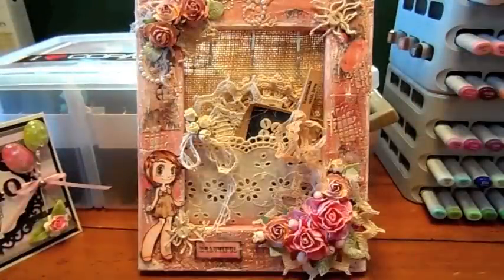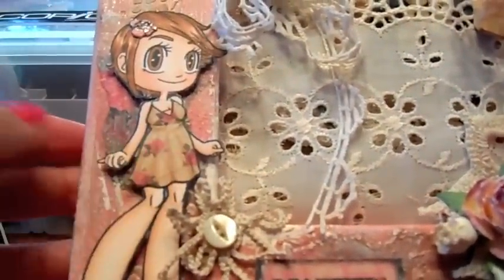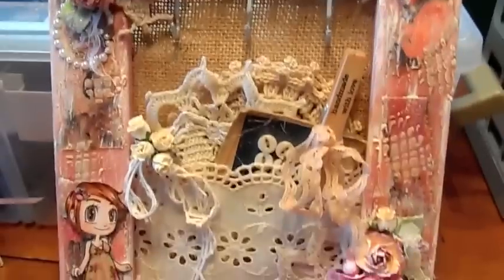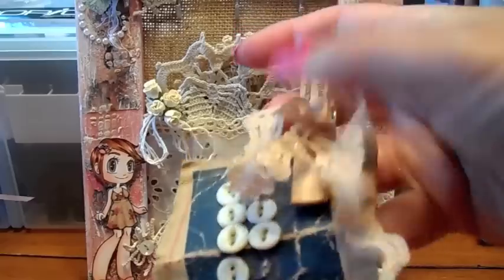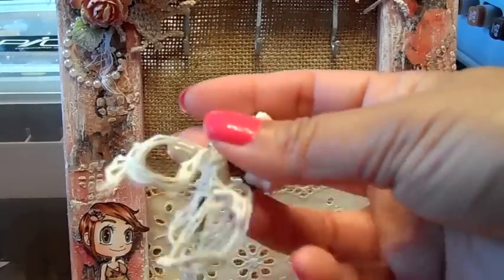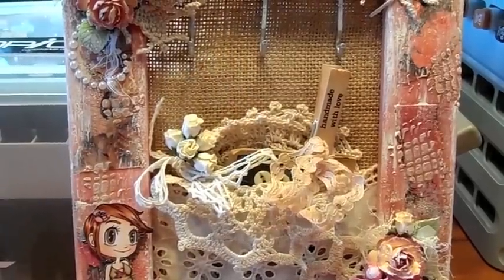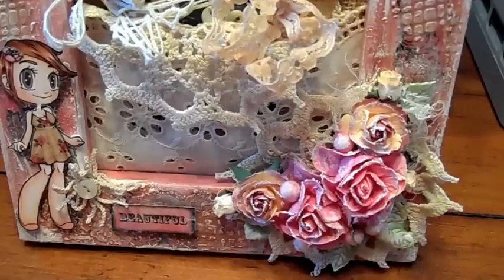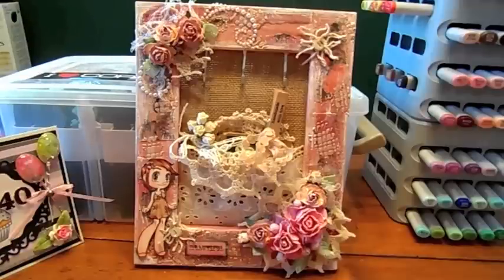Altered Wooden Frame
I altered a wooden frame and created a pocket to display my vintage treasures! 4th of July Sale now - June 6th at Not 2 Shabby!